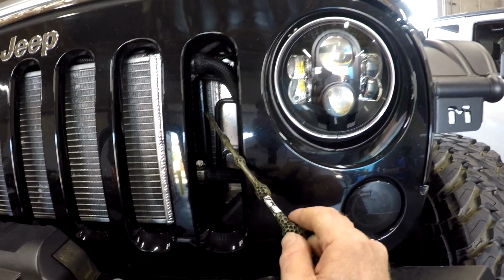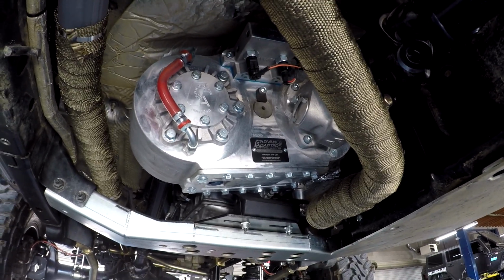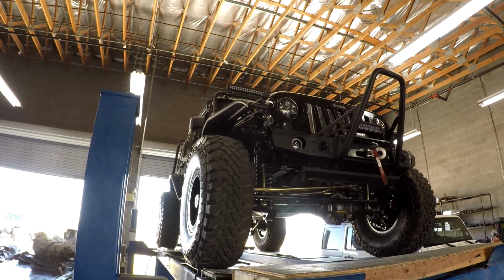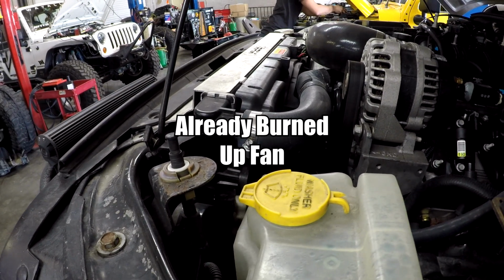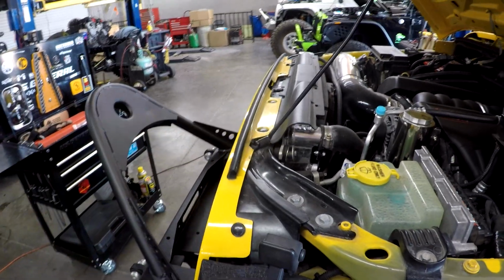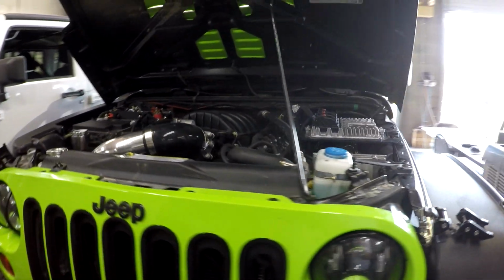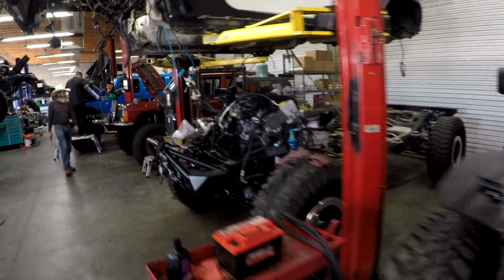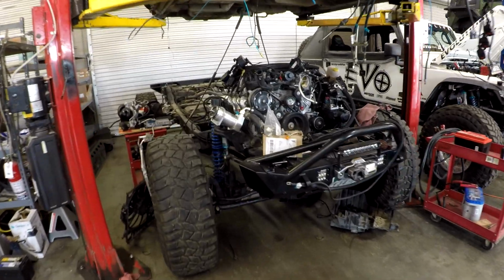Some Cooling Options And What's In The Shop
What's going on in the shop and a look at some cooling options in these triple digit temperatures.